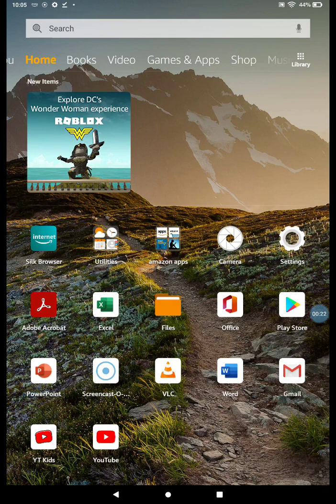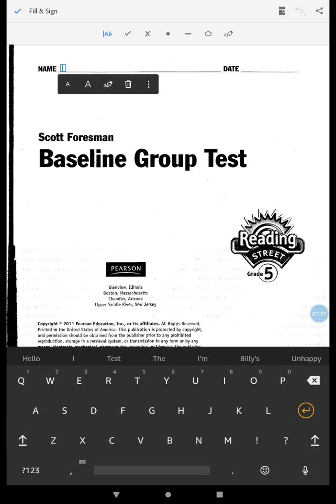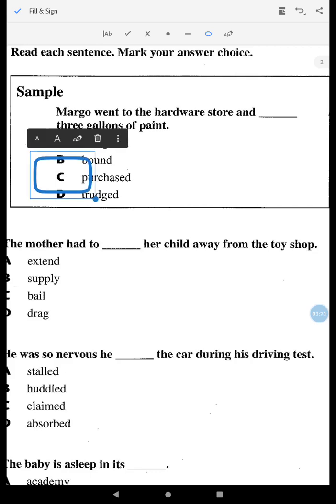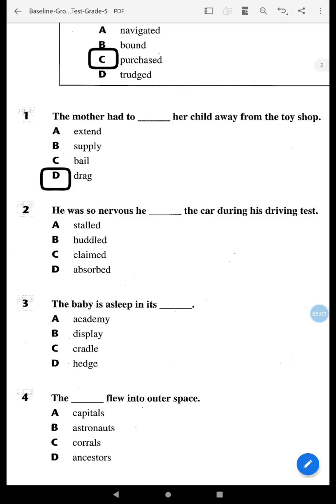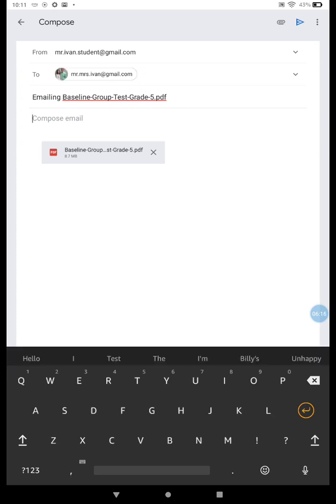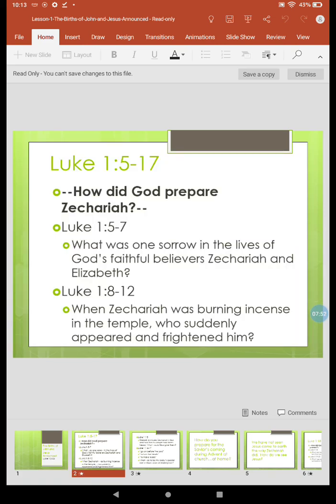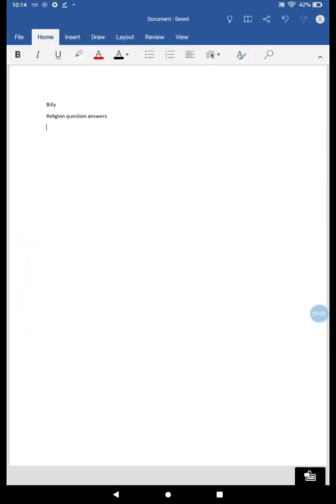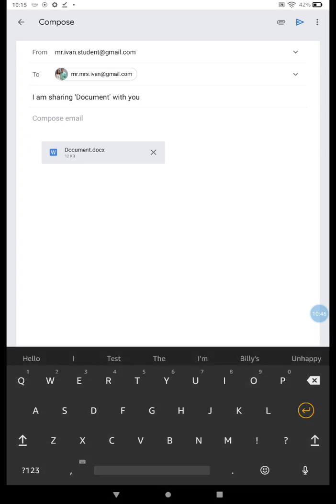how to download, complete, save, and send homework ONLINE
Watch this video tutorial to learn how to download, complete, save and send your homework ONLINE...all without leaving the couch!